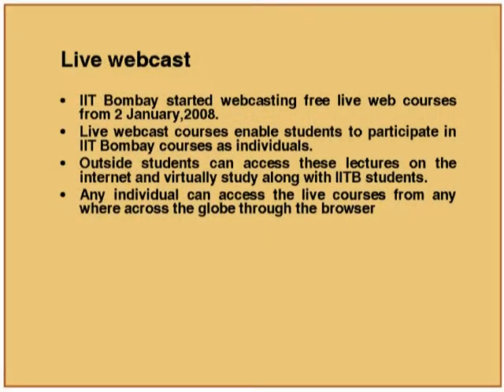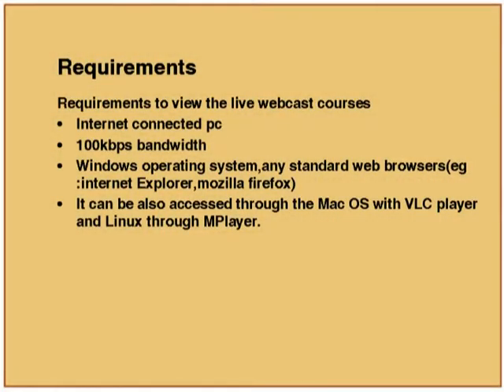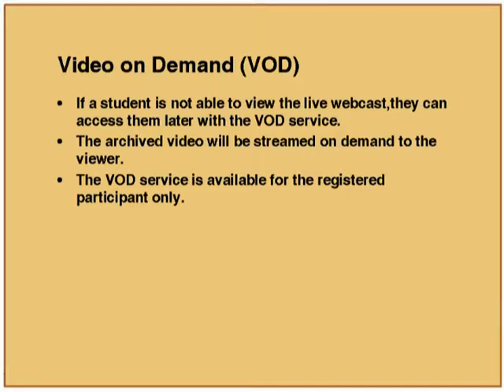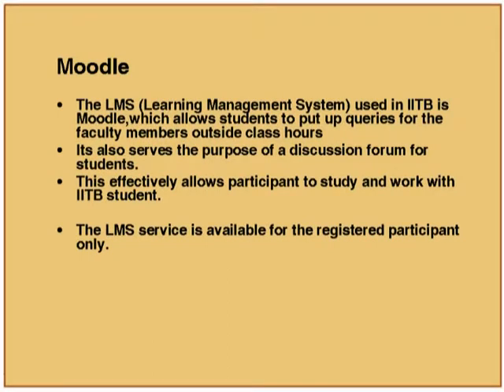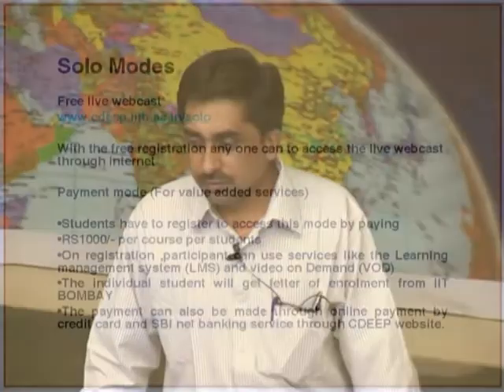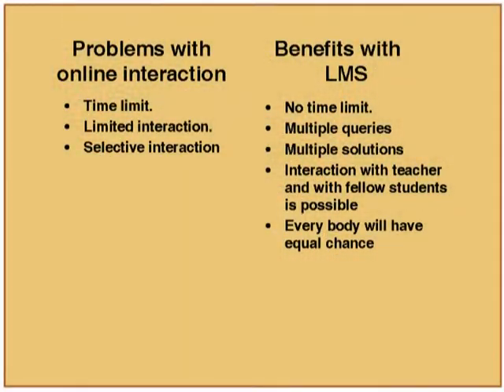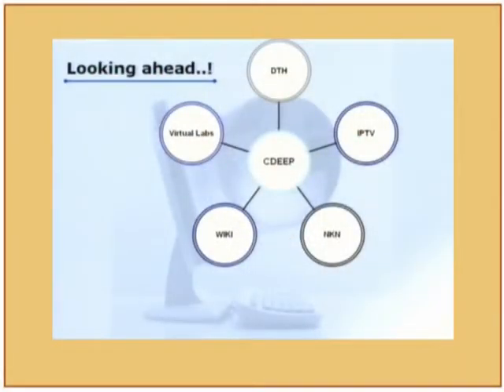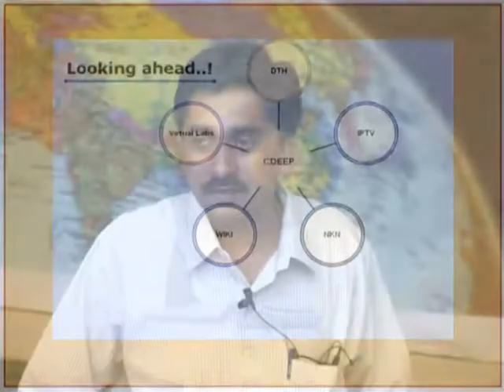ETCP LP2 About Centre for Distance Engineering Education Programme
This is 2nd Presentation Session of Effective Teaching/Learning of Computer Programming workshop arranged for coordinators. It was delivered by Mr. Rahul Deshmukh from IIT Bombay.

In this session he talked about different type of technologies that are used at Centre for Distance Engineering Education Programme (CDEEP) IIT Bombay.